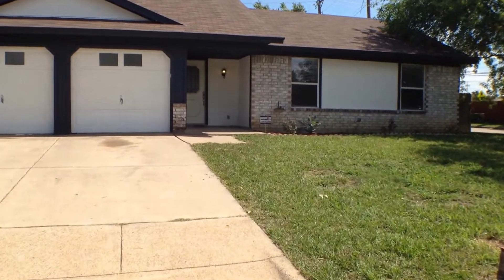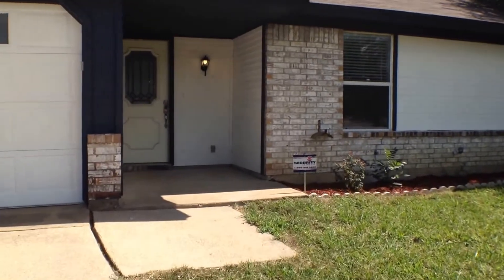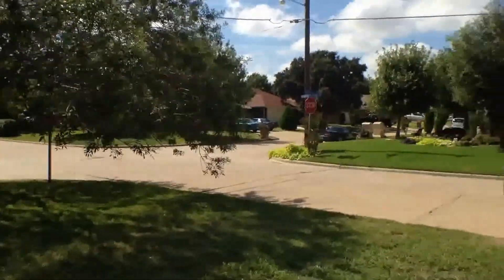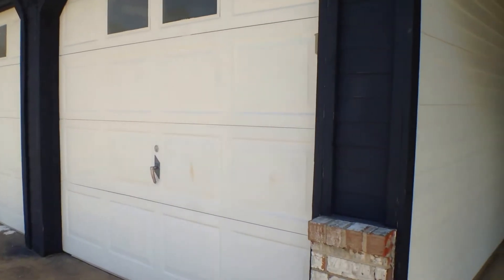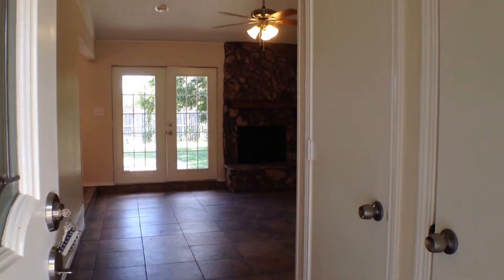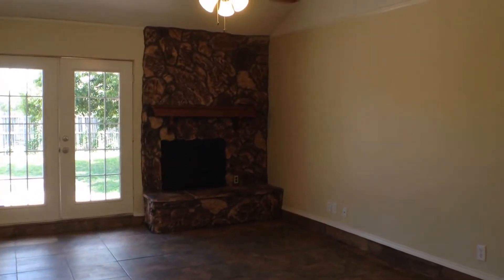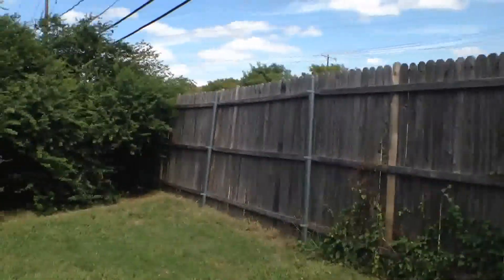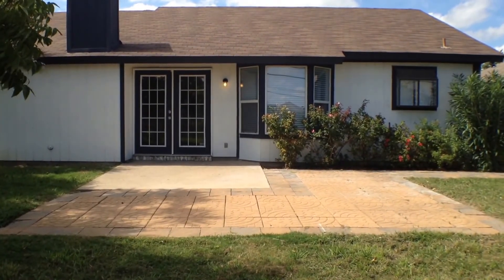"Houses For Rent in Arlington" 3BR/2BA by "Arlington Property Management"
Looking for a place to rent? for our available "Houses For Rent in Arlington"

Unlike other "Houses For Rent in Arlington", this property located at 6707 Country Creek Dr, Arlington, TX 76001 is a beauty. This is a charming 3BR & 2BA home. The property has a lot size of 7,291 sq ft and was built in 1986. It has a new roof and AC system. You will also love the updated kitchen with hardwood floors, ceramic tile flooring, main living area with fireplace, large backyard, and much more! This is an excellent starter home.

to learn more about "Arlington Property Management" or give us a call today! Our website holds answers to all your property management concerns!

Dallas/Fort Worth
7616 LBJ Freeway, Suite 680